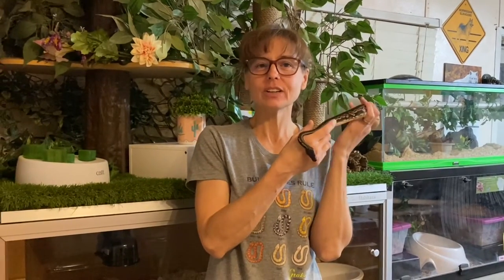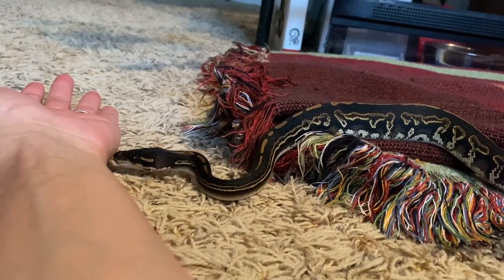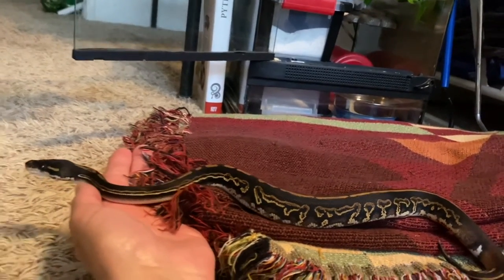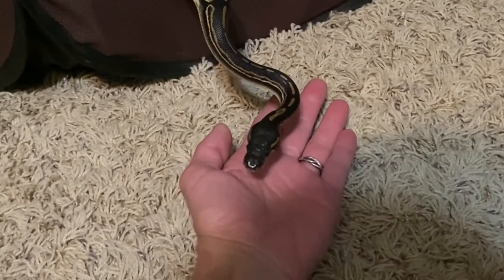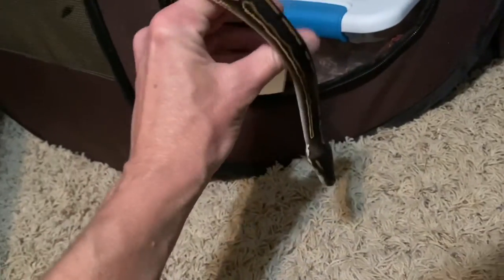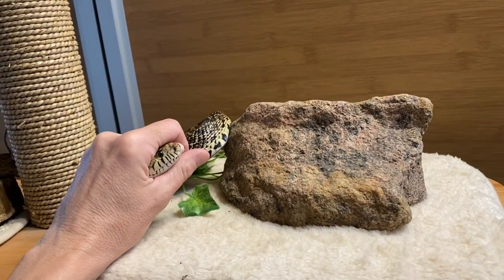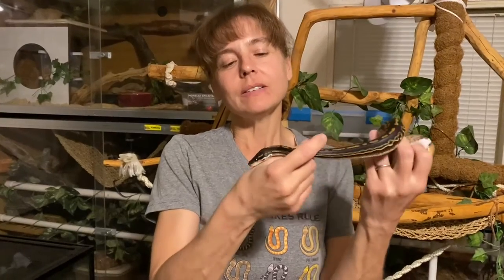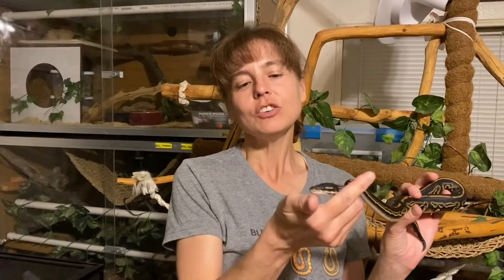Desensitize Snakes to Head Touching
This week’s Training Tuesday topic is a result of a viewer question. The question was: How do I go about habituating a snake to having their head touched and handled? As with most of what I do I start by letting the snake approach me. I let the snake investigate my hand and touch their head to my hand until they are comfortable and relaxed with that assuming you have a relationship with your snake already that makes it safe to do this. If your snake may bite because it perceives you as a threat or because it has ill-defined feeding parameters then you should work on developing trust and clear communication with your snake first, before starting to work on head-touching.
I find allowing the snake’s head to approach my hand is the least intrusive most effective way to let them get used to my hand touching their head because they are making the choice to let their head touch my hand instead of the other way around which would be me intruding my hand into their space. As you see in these clips the snake could retreat and get away at any time but chooses not to. Once the snake is comfortable and relaxed with other parts of their body being touched and amenable to general handling, I start more active habituation by putting my hand near their head and eventually touching their head for brief moments at a time while they are moving around. I keep an eye on their body language and make sure they are not approaching threshold, or a state of distress. I try to keep the interaction calm and laid back, allowing the snake’s head to touch me when possible and nonchalantly sneaking touches in during the session.

Most of the time with slow, gradual desensitization in this manner the snakes start to move their head through my hand and fingers as they explore and as you see with our Bullsnake Rodney, I touch her head more deliberately and put more pressure on it with my hand as I am redirecting her during her exercise time. Most snakes are never going to enjoy having their head handled by humans; however, desensitizing them to it ahead of time can really help out if they have to have their mouth examined, lab testing done that requires a saliva sample, or if they have to be given oral medication.

Snakes in this video:

Sarek is a Python regius hatched on 11 June 2021 and produced by CMM Constrictors.

Rodney is a Pituophis catenifer sayi hatched on 1 July 2018 and produced by @SnakeDiscovery

Sunshower is a Carpet Python with neurological disease and requires tube feeding. She was produced by Brad Unsworth and hatched 15 July 2017.

The Angolan Python pictured is Radek produced by Terry Burwell and hatched 20 June 2021.

The Morelia bredli on the website slide is Ronon, produced by Andy Watson and hatched 23 August 2018.